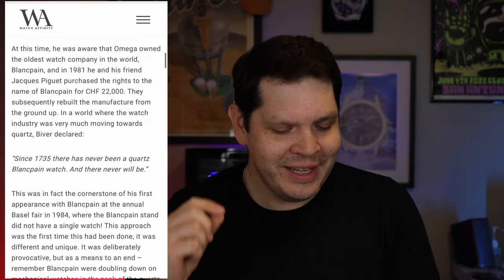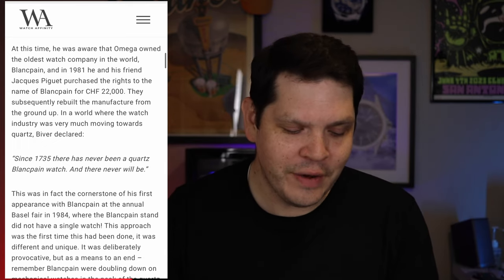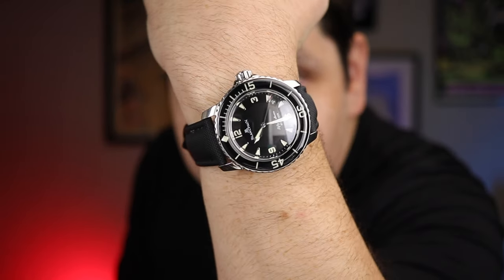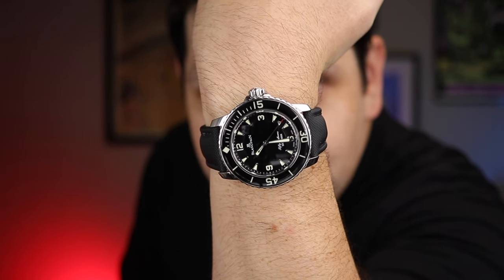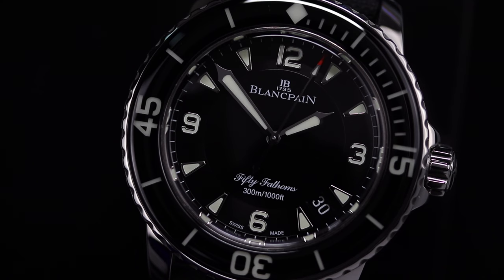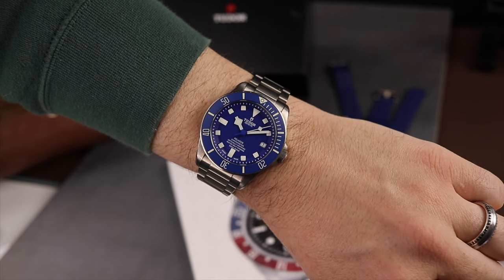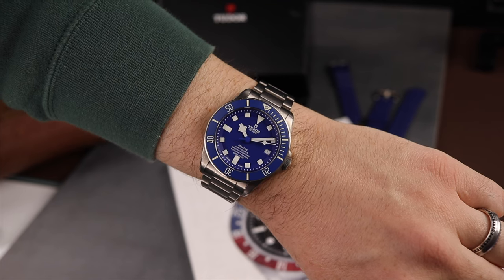BLANCPAIN x SWATCH Collab | Details That The Other Channels Missed About This Watch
All My Favorite Watch Stuff & More here*:

Thanks for supporting the channel! 🛎